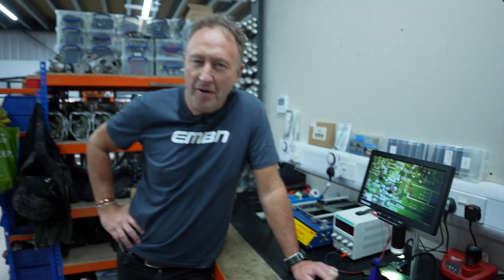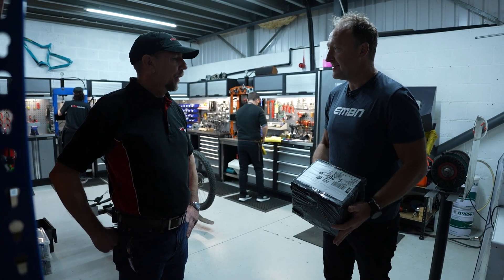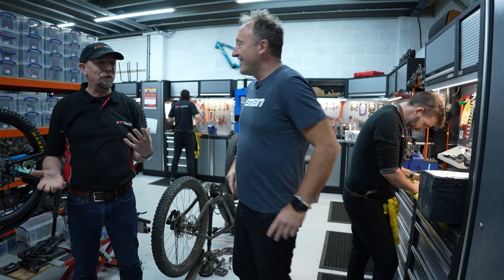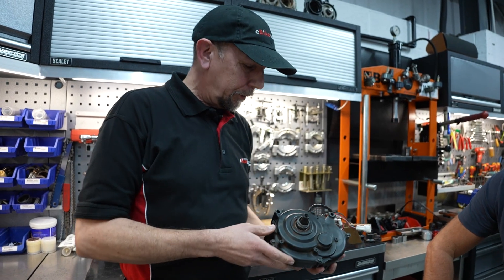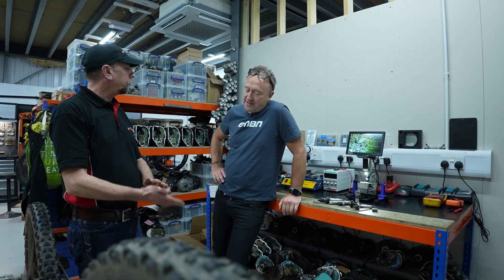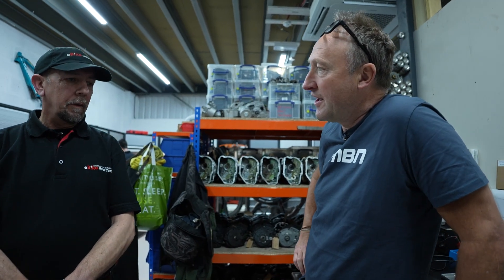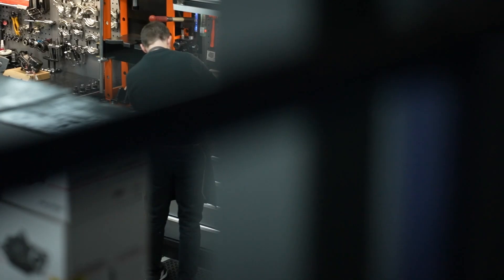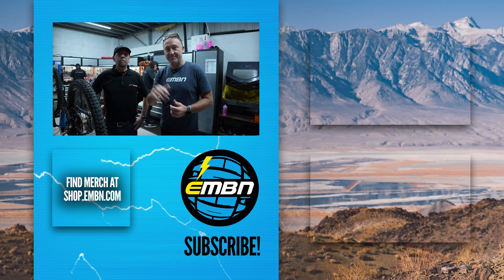How Affordable Is eBike Motor Repair | Behind The Scenes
The introduction of mid-drive eBike motors could possibly be the biggest step in eMTB history since its conception. Unfortunately, this has made it harder for brands to keep the elements out of their motors causing wear to occur sooner. Steve Jones is behind the scenes at the eBike Motor Centre to get some tips on how to detect issues with your own motor and what occurs if you don't take care of your motor.

⏱ Timestamps ⏱
0:00 - Intro
0:50 - How do the motors arrive at the repair centre?
2:48 - How to tell if your eBike motor needs new bearings?
5:04 - What’s involved in a full eBike motor overhaul?
7:57 - What does catastrophic failure look like?
11:17 - How can you self-diagnose the electrical components of an eBike motor?

Have you had to send your motor off for repair before? What was your experience like? 👇

📹  Tech Talk: Centre Of Gravity | The Science Behind eBike Stability 👉 youtu.be/_8W2I-y5m9M

Boom Bap Waltz - Sarah, the Illstrumentalist
I'm Looking Up Now - Sarah, the Illstrumentalist
Ice Walk - Daniel Fridell
Impact Point - Hampus Naeselius
Inspirator - Auxjack

- The know-how…
- The skills…
- The tech…
- The inspiration…